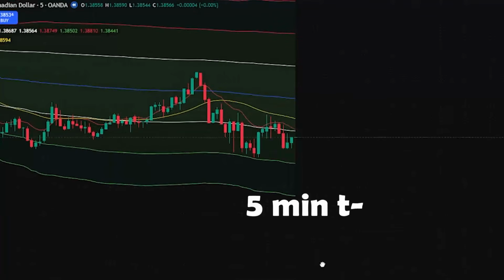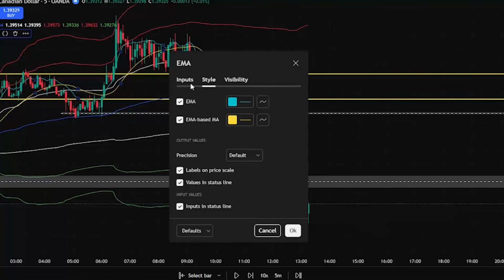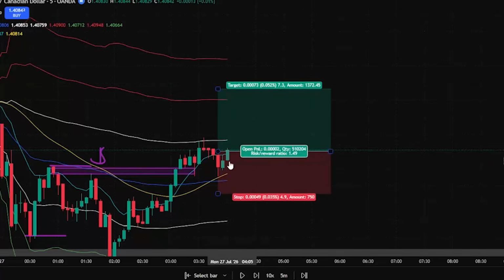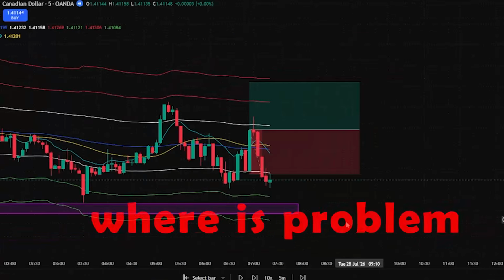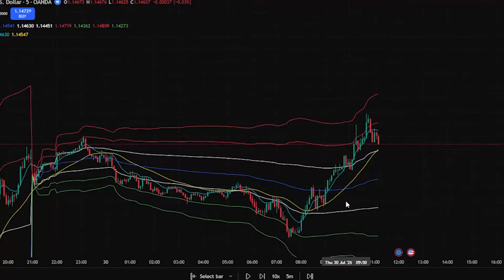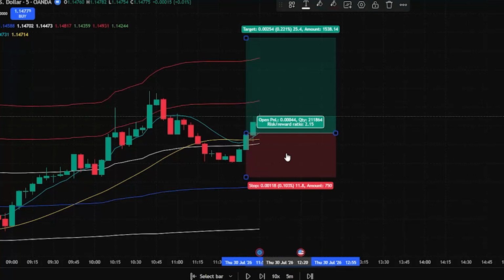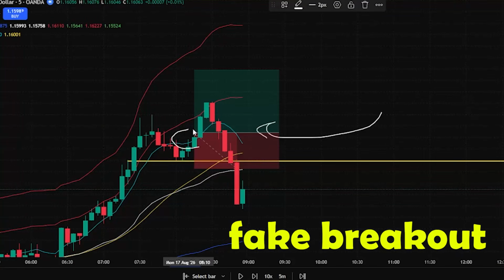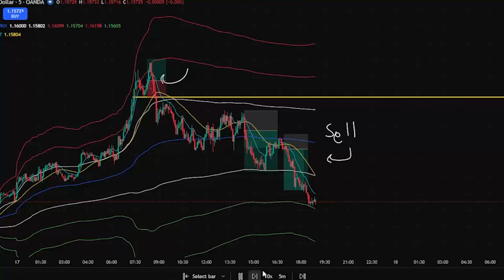I Tested This 5-Minute Scalping Strategy EMA9/21+VWAP (The Results Shocked Me)!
I Tested This 5-Minute Scalping Strategy on 100 Trades (The Results Shocked Me)!

I tested a 5-minute scalping strategy across 100 trades to find out if this system actually works in real market conditions.

In this video, I analyze a complete backtest of a scalping strategy using EMA 9/21, VWAP, and Smart Money Concepts (SMC). Instead of showing only winning trades, I break down both winning and losing setups, explain why some entries worked, why others failed, and what lessons came from the full 100-trade experiment.

You will see:

How this 5-minute scalping system identifies potential entries
How EMA 9 and EMA 21 help confirm short-term momentum
How VWAP is used to understand market direction
How Smart Money Concepts improve trade selection
Real backtest examples with winning and losing trades
Common mistakes that destroy scalpers’ performance
The importance of risk management and patience

00:00 - 5-Minute Scalping Strategy: 100 Trade Challenge
Introduction and what I tested in this experiment.

00:30 - Why Most Scalpers Fail
The biggest mistakes traders make when testing strategies.

01:30 - The Trading System Explained
Quick overview of the strategy components: EMA 9/21, VWAP, and Smart Money Concepts.

02:30 - Backtest Rules & Setup
Timeframe, entry rules, risk management, and testing method.

03:30 - Winning Trade Example #1
A complete breakdown of a successful scalping setup.

05:00 - Losing Trade Example: Why This Setup Failed
Understanding mistakes and avoiding bad entries.

06:00 - More Backtest Examples & Market Behavior
Analyzing different scenarios from the 100-trade test.

07:00 - Final Results & Key Lessons
What the backtest revealed and the biggest takeaways.

07:40 - Final Thoughts & Next Strategy Test
Conclusion and viewer interaction.

Remember, no trading strategy guarantees profits. The goal of this test is to understand whether a structured approach can create a repeatable trading process.